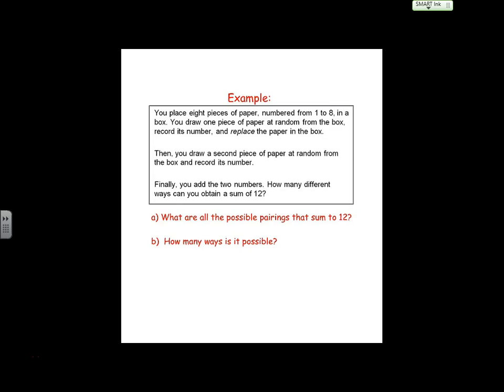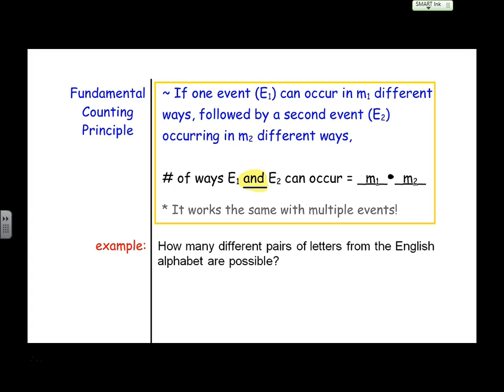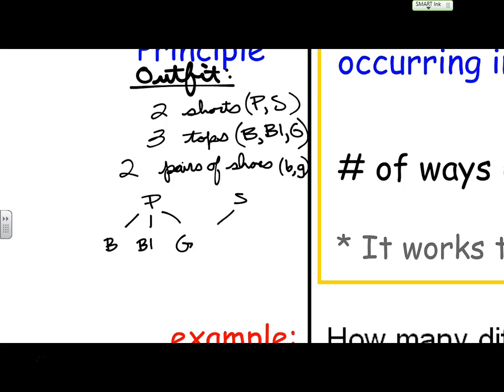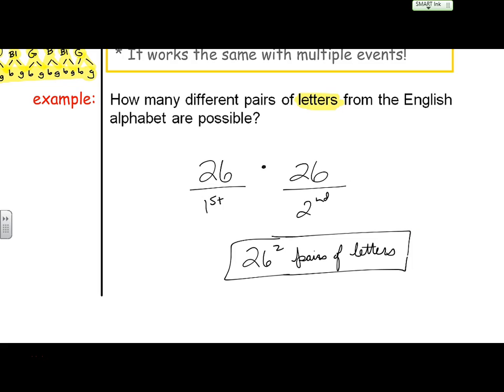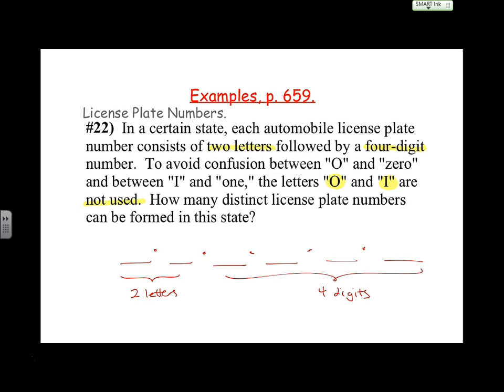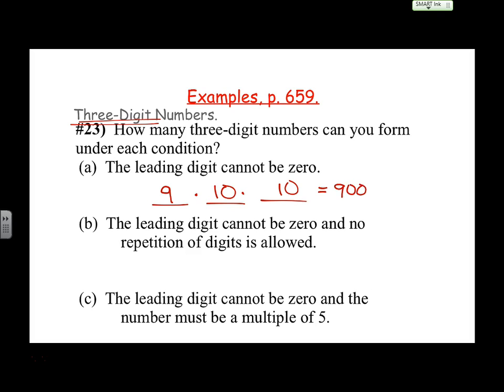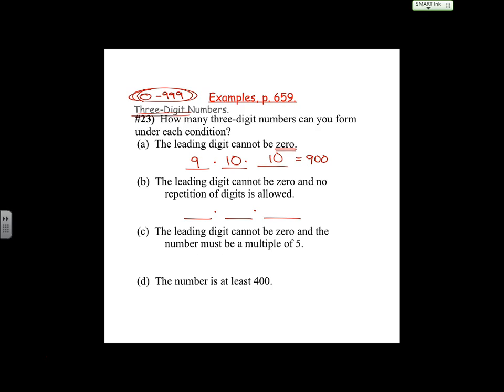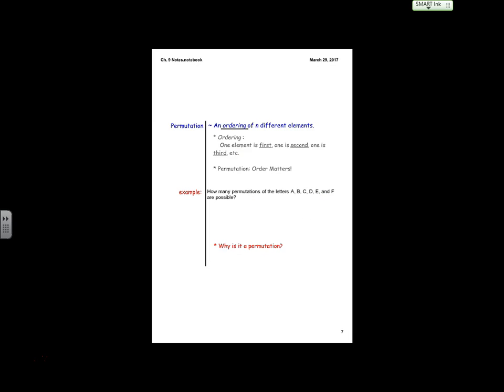Precalc 03 29 17